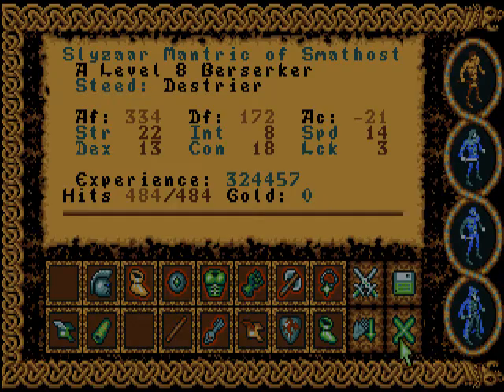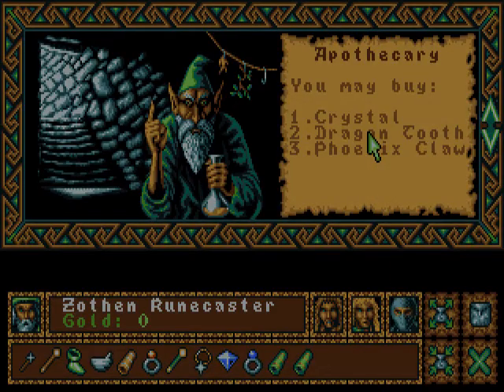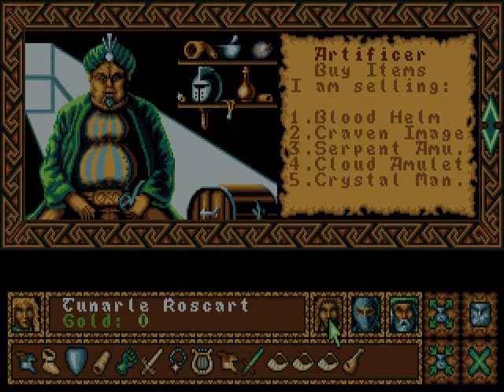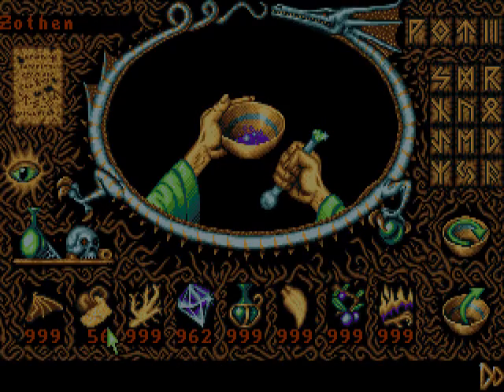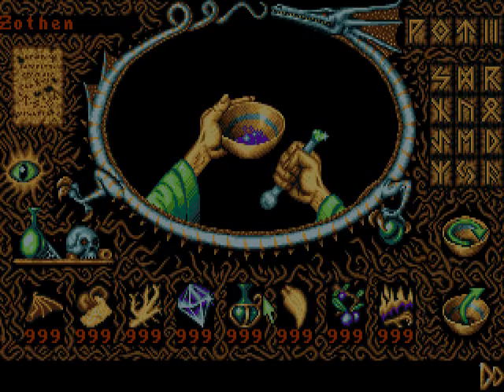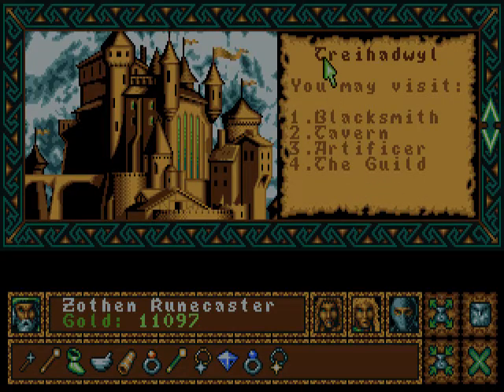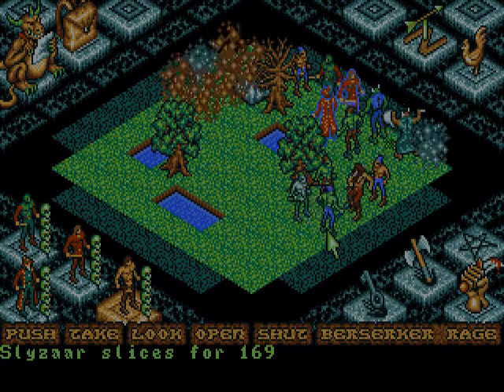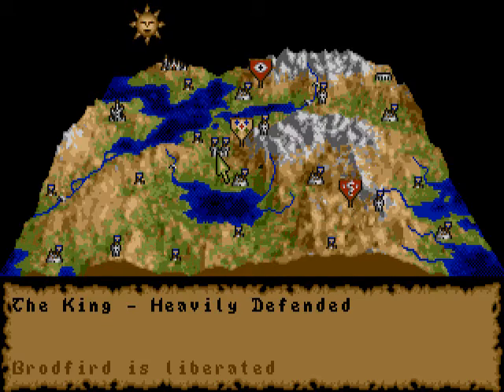Let's Play Legend Part 65 (USA title The Four Crystals of Trazere)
Re-stocking the arsenal!